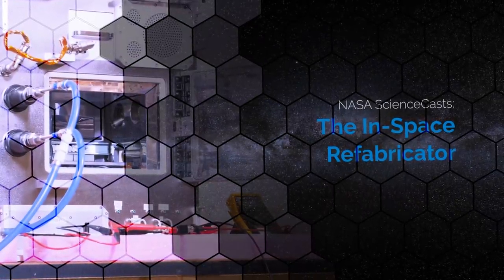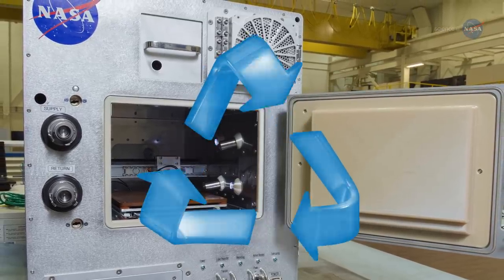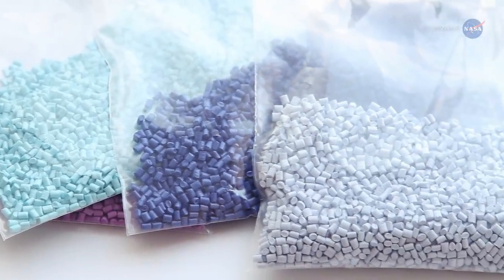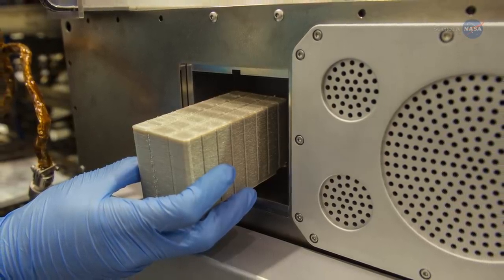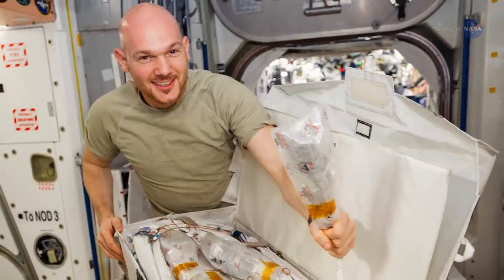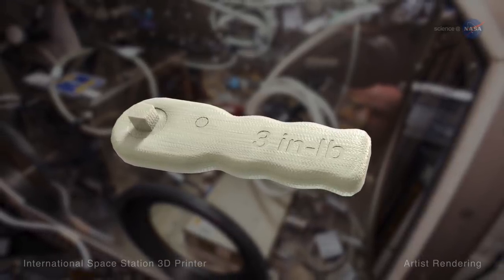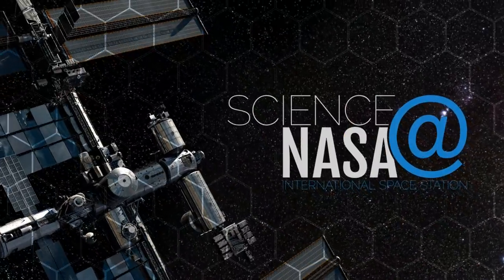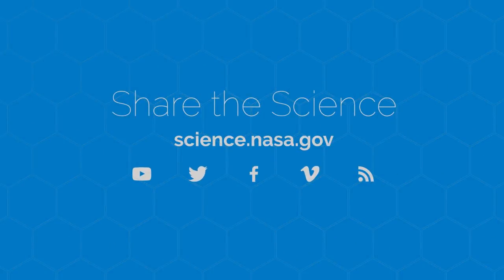NASA ScienceCasts: The In-Space Refabricator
The Refabricator on the International Space Station is a hybrid 3D printer that can also recycle materials to make new items.